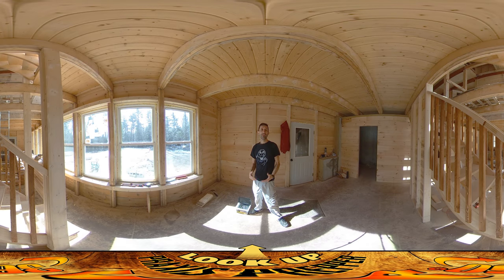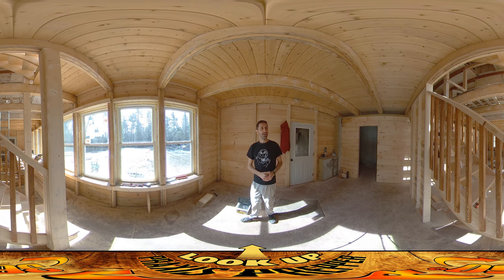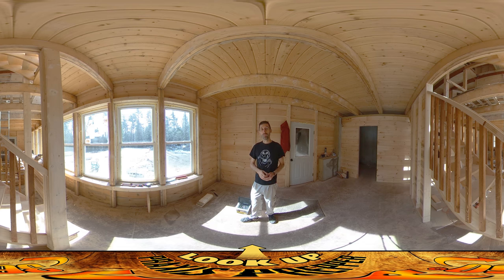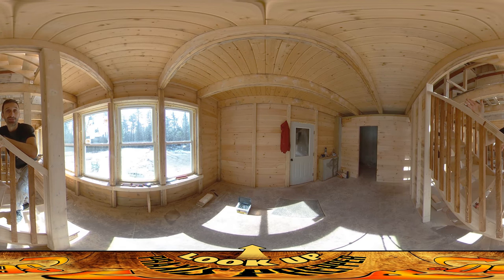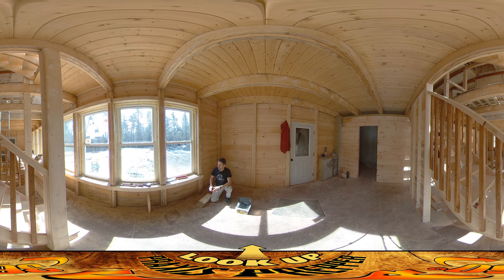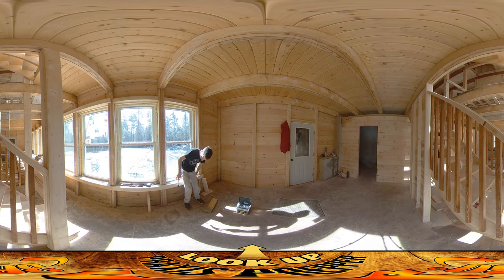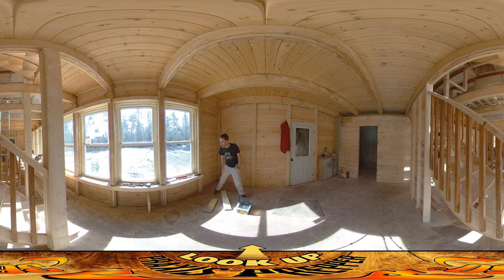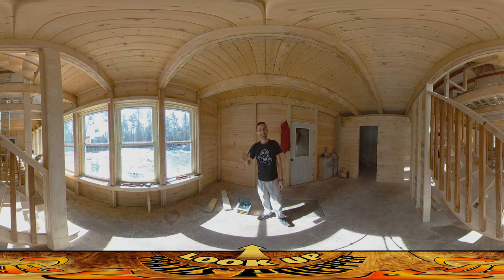Homestead Building - Weird Phantom Power Drains, Bending Stubborn Boards, Window Sills